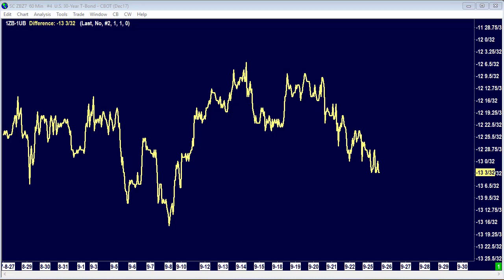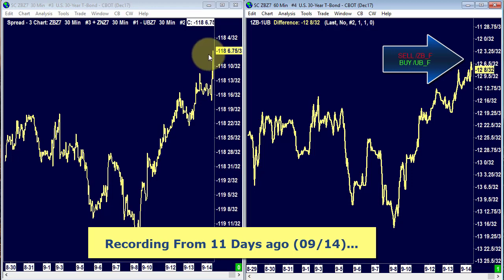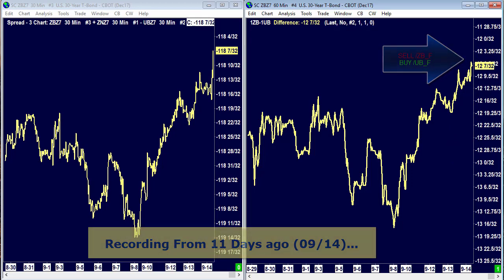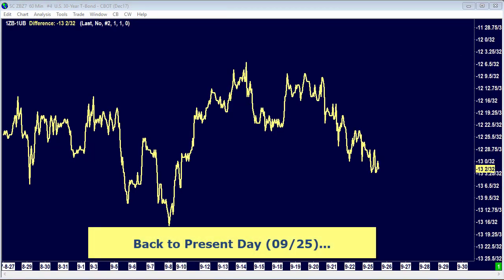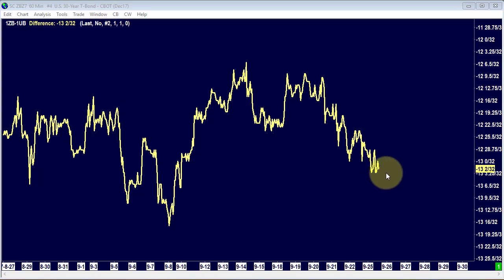ZB/UB Trade Idea Update 9/14 to 9/25 - The spread breaks.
A recap of Jonathan's trade idea from 9/14. - take a look and see how things have played out thus far.